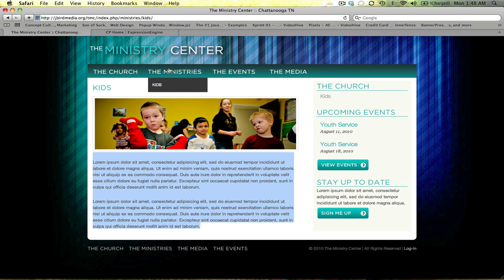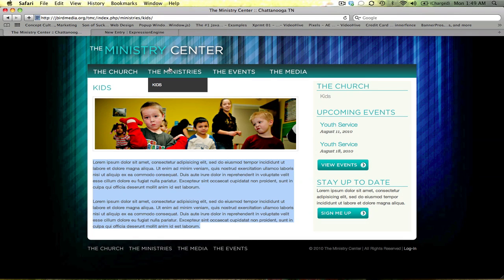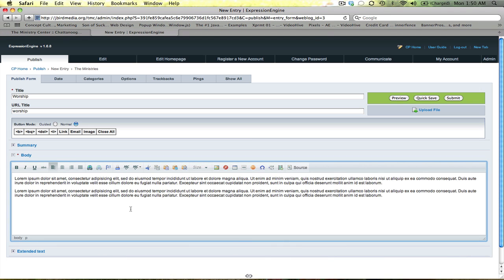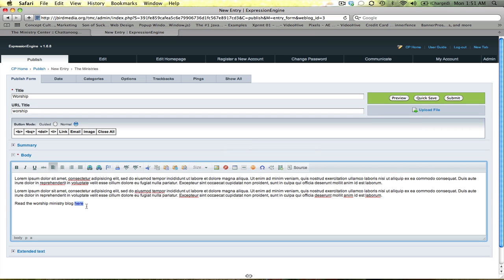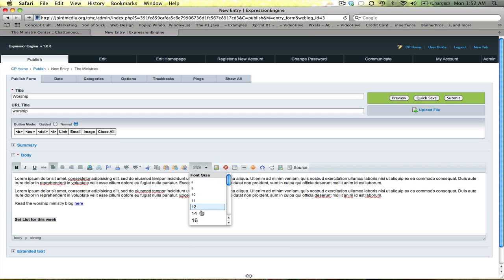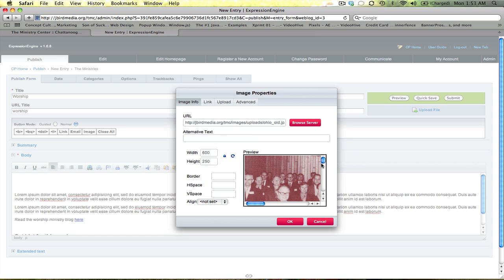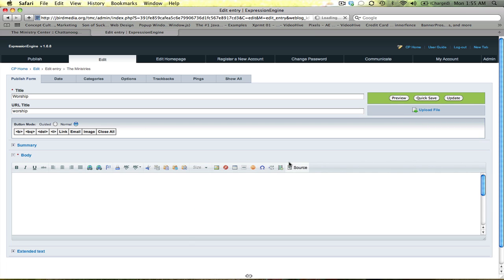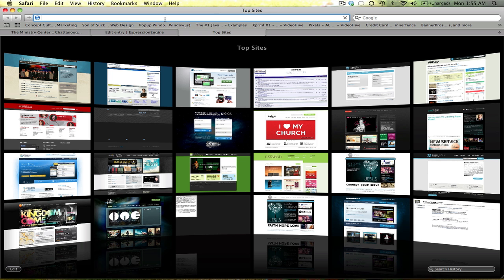Adding New Content to Your Website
This video guides you through adding new content to your website by using the "Publish" tab in the Control Panel of your Content Managment System